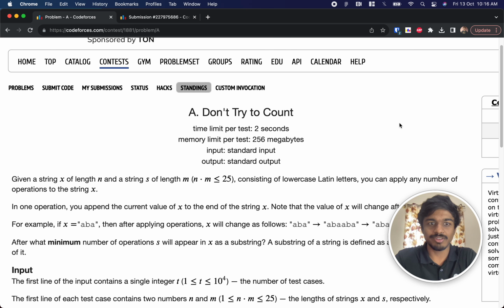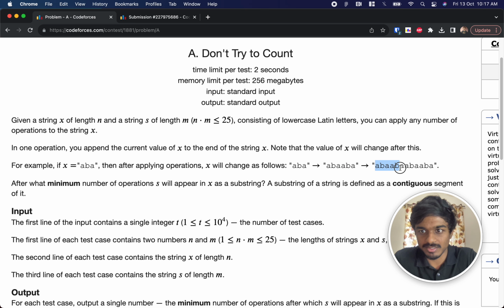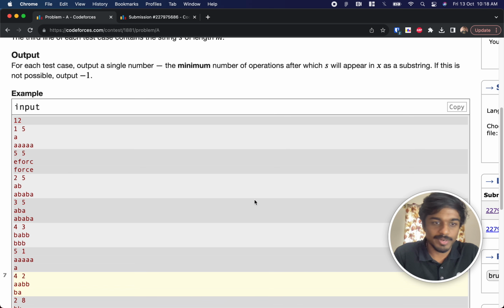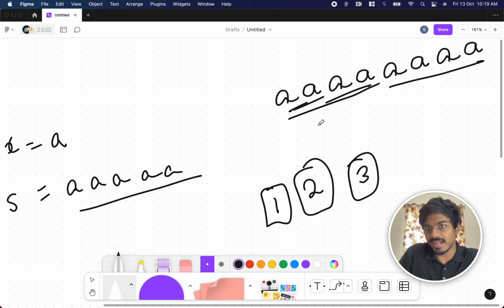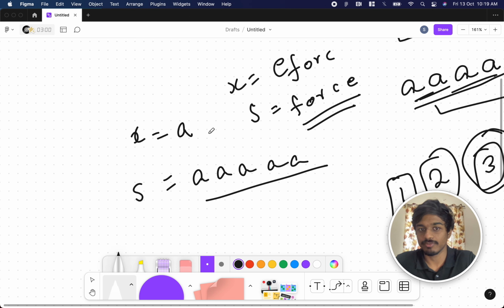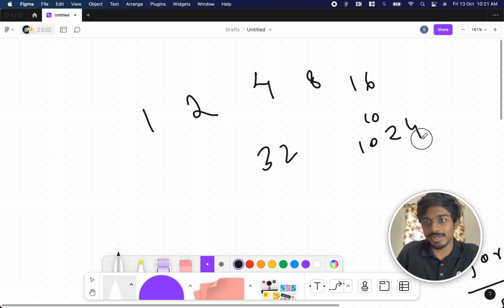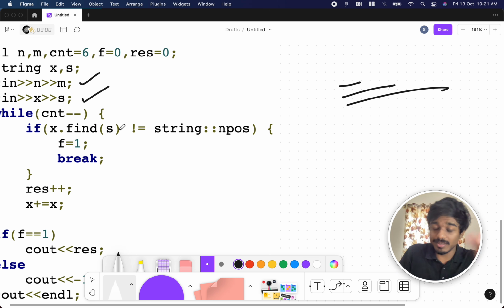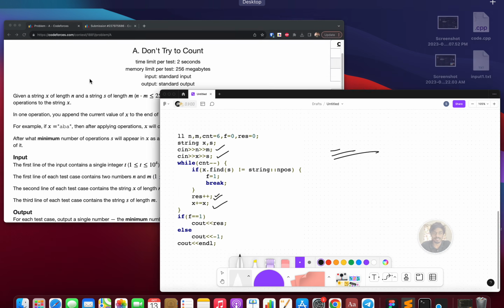Don't Try to Count | Codeforces 1881C Solution | Codeforces Round 903 (Div. 3) | English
In this video, I walk through the solution to problem A from Codeforces Round 903 (Div. 3) contest held on:

Problem name: "don't try to count"
My Submission: